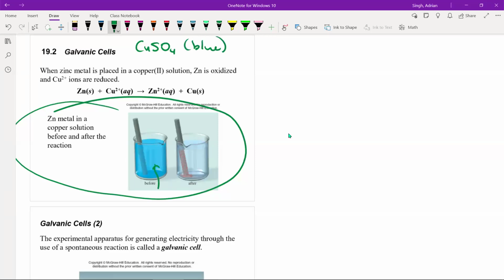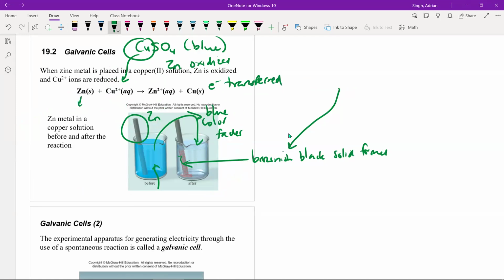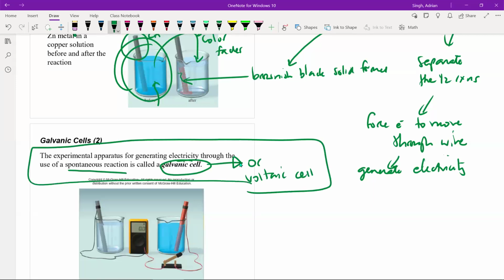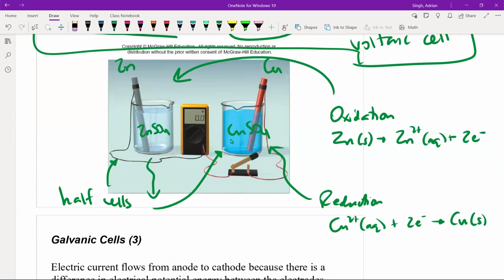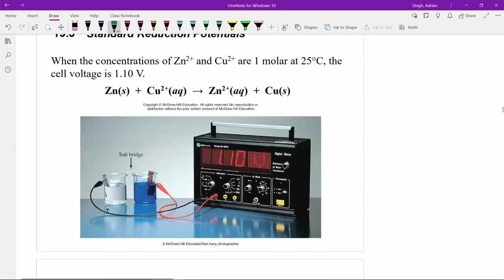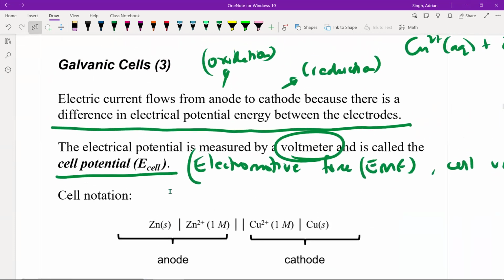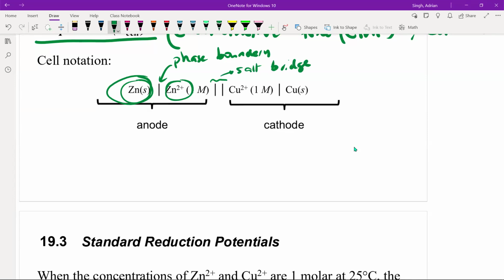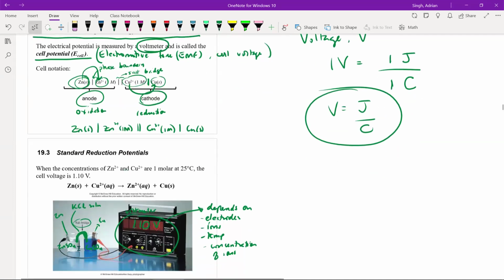1515 - Electrochemistry - Galvanic (Voltaic) cells and cell notation